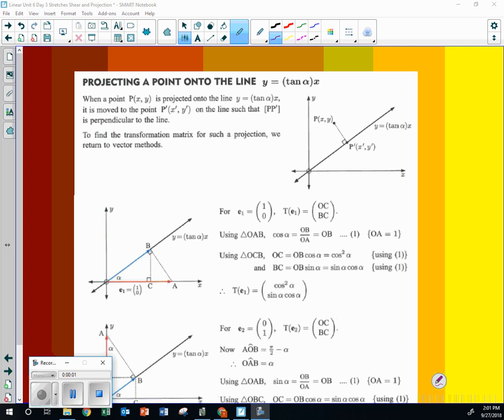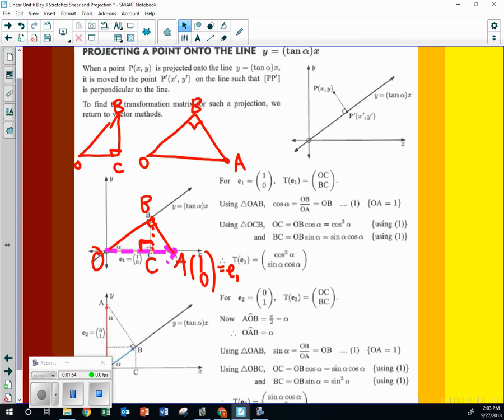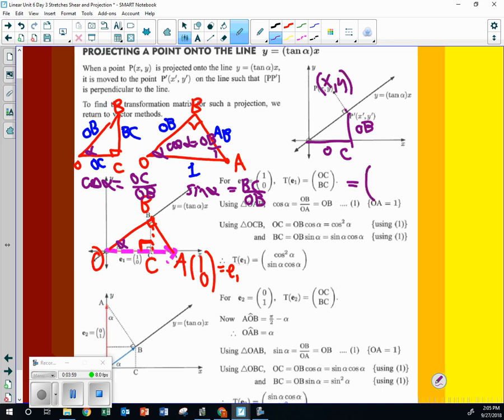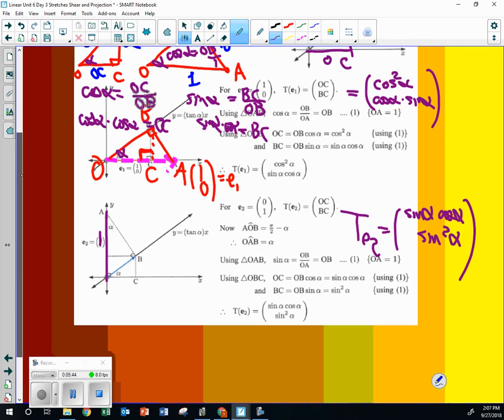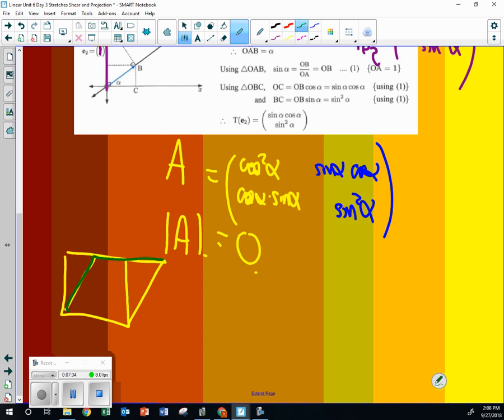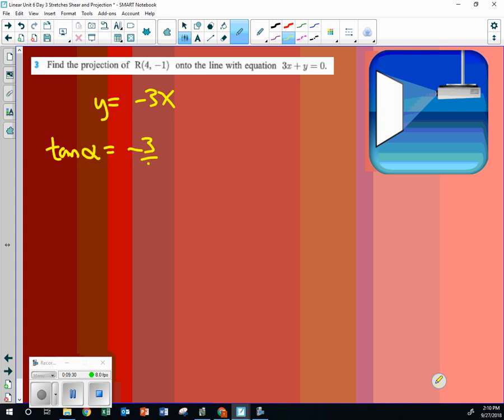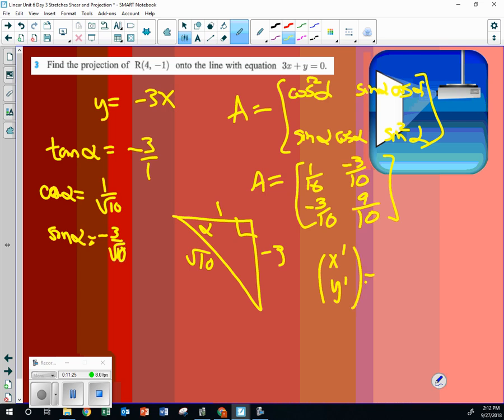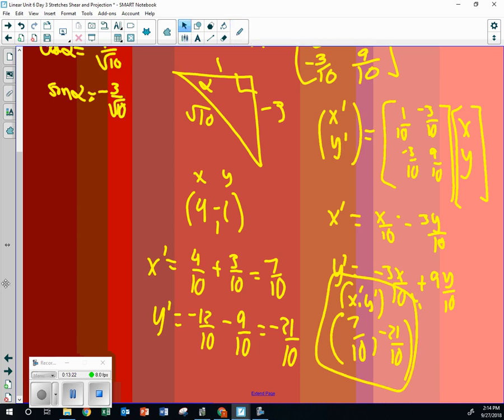FM Projecting a Point Proof and example 9 27